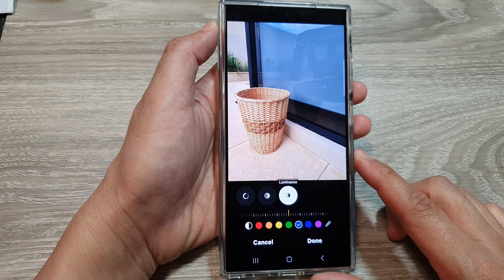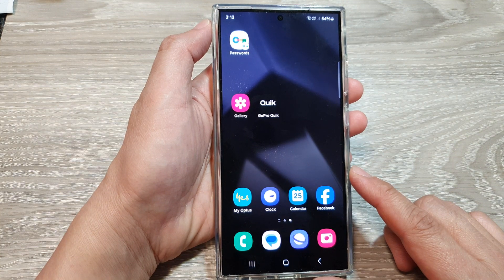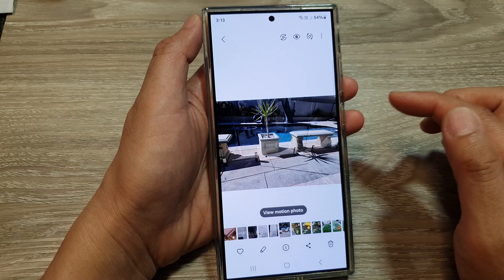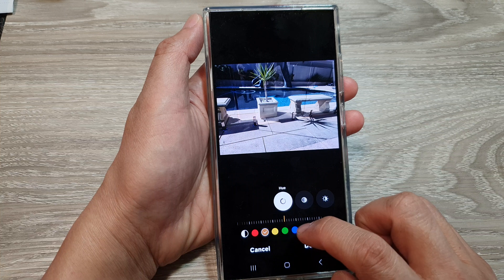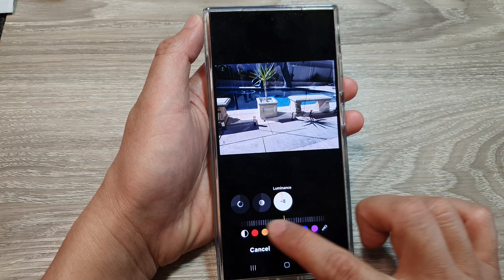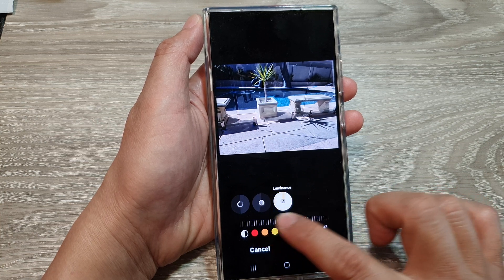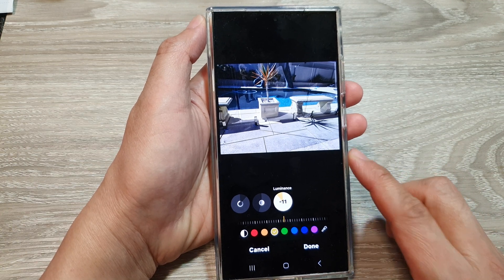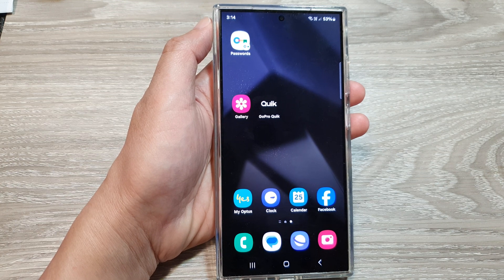Galaxy S24/S24+/Ultra: How to Unlock Advance Photo Colour Editing Hue/Saturation and Luminance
Unlock advanced photo color editing techniques with our comprehensive guide on adjusting hue, saturation, and luminance! In this tutorial, we'll teach you how to enhance your photos like a pro using these powerful editing tools. Perfect for creating vibrant, eye-catching images for social media, marketing, or personal projects.